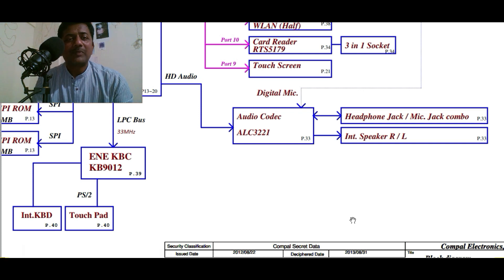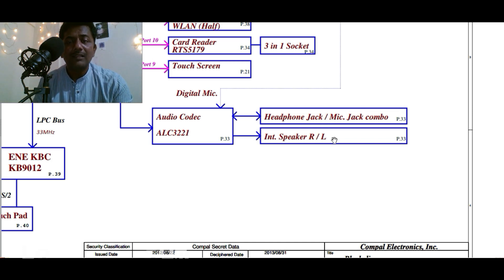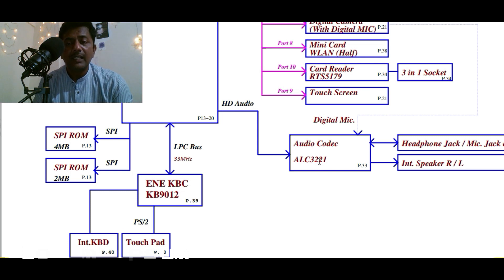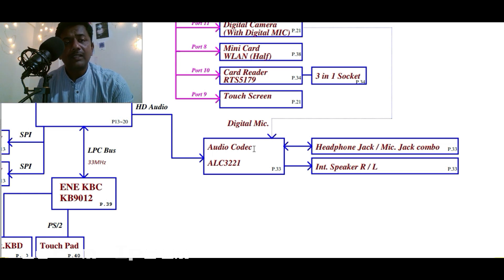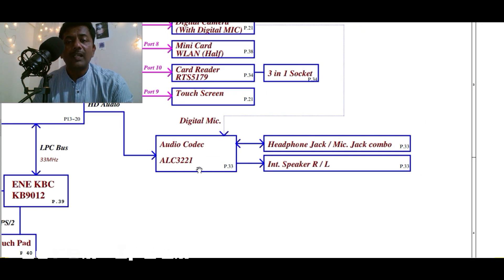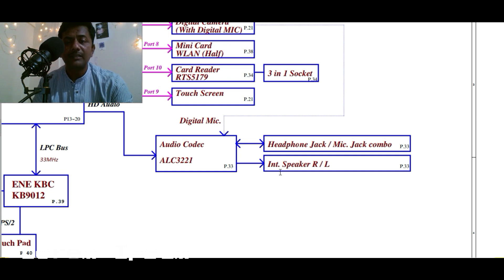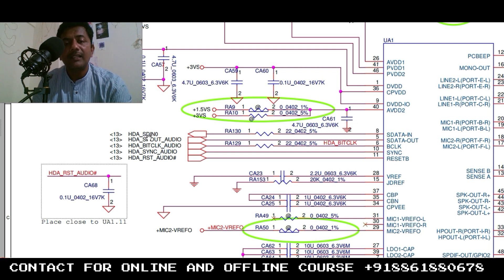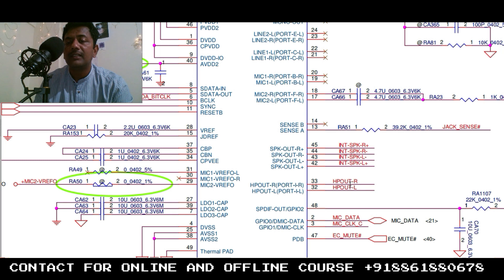LAPTOP REPAIR - AUDIO IC - EXPLAINED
HI ALL. AS PER OUR SUBSCRIBER'S REQUEST, AUDIO IC HAS EXPLAINED IN GENERAL.